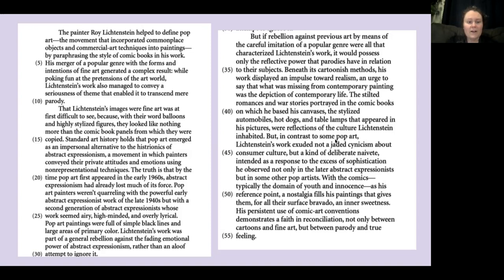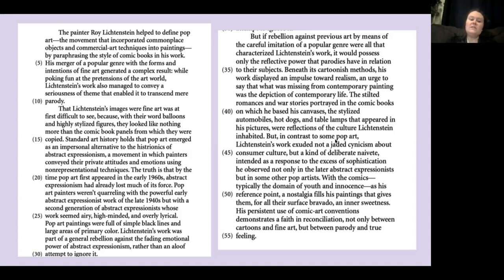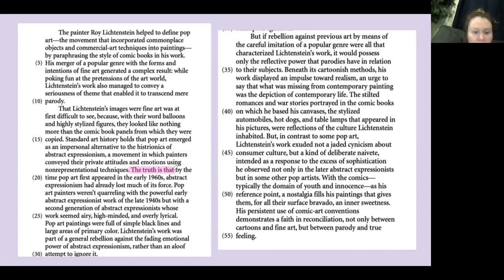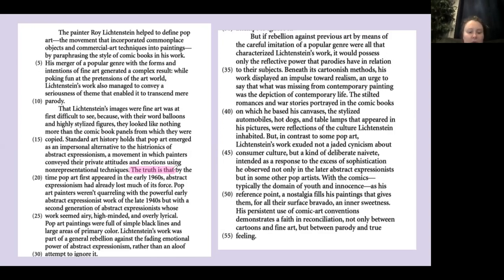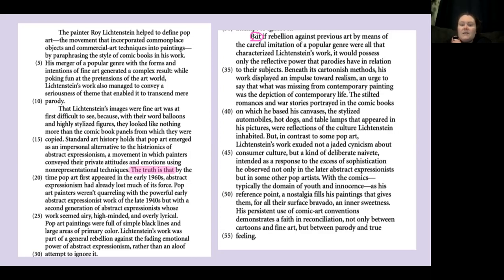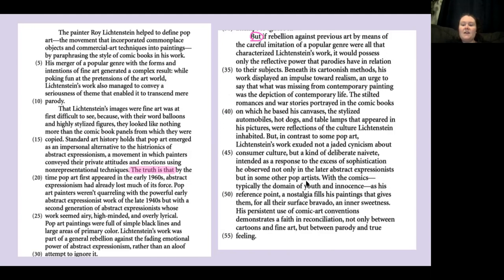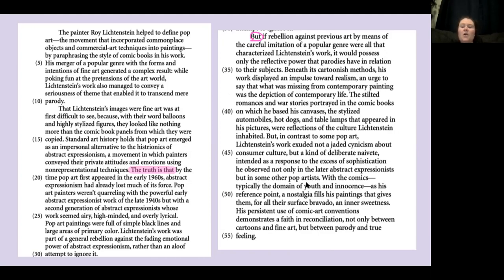PT42 - RC - P2 (Humanities) Reading Passage Only